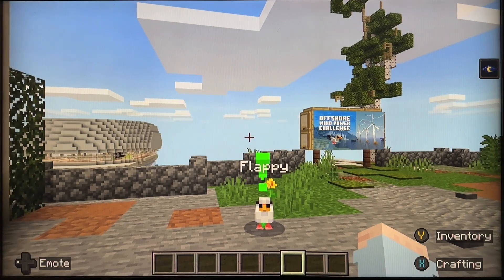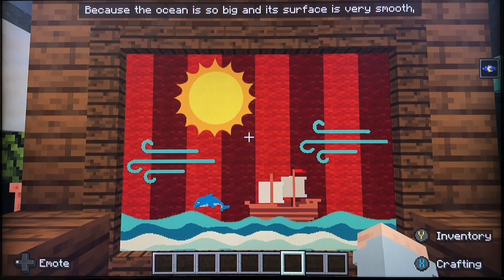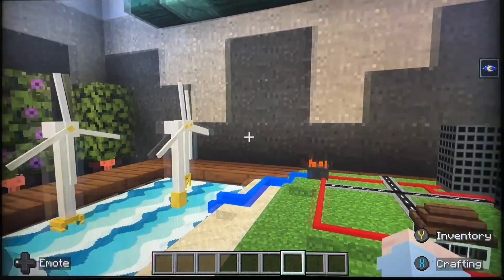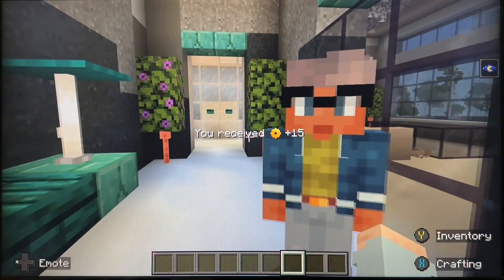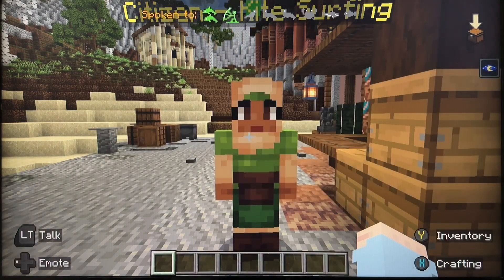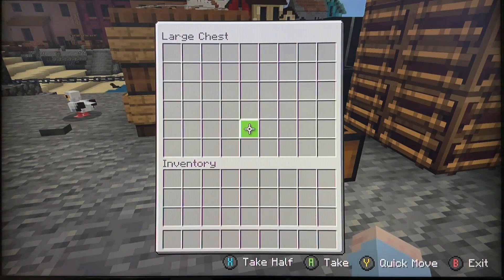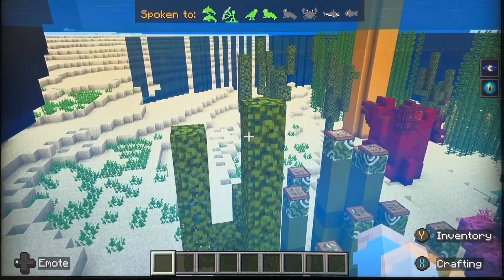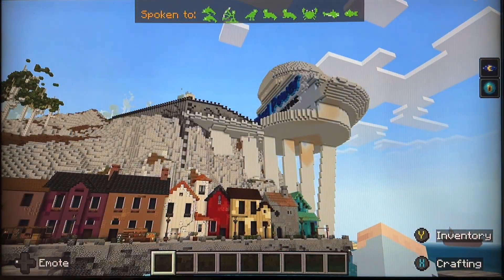ASMR Minecraft: Offshore Wind Power Challenge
Using Minecraft with added ASMR to understand renewable energy generation as well as its impact.